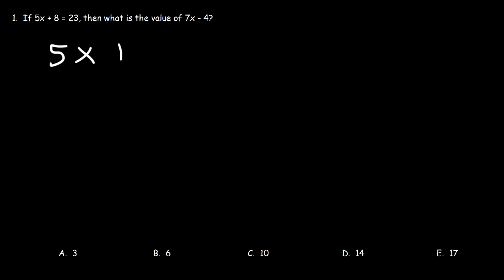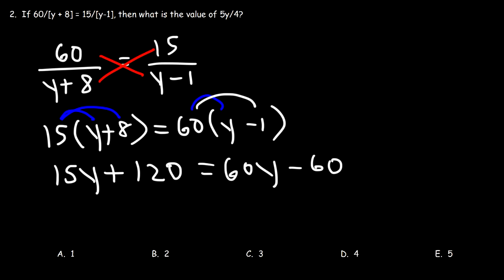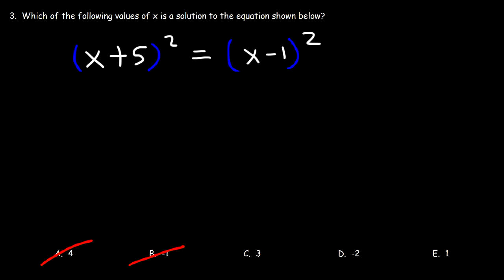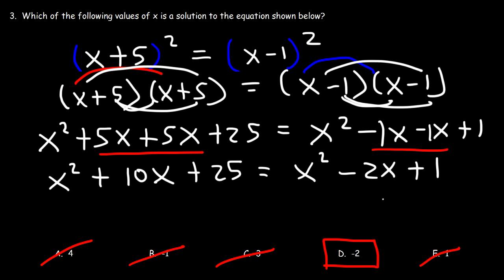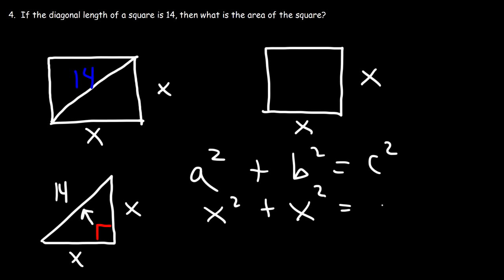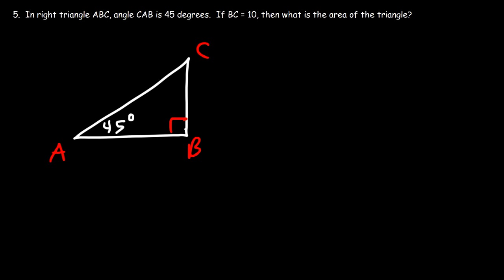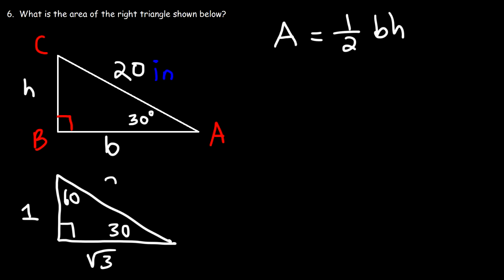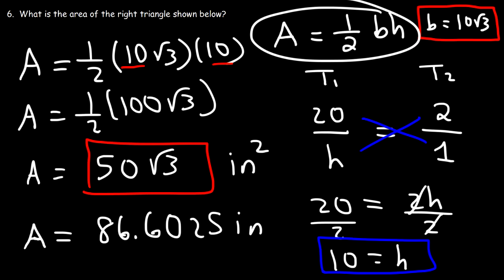SAT Math Tips Tricks and Strategies!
This video provides some SAT Math tips tricks and strategies that can be used for your upcoming sat exam.  It contains a few multiple choice problems and free response questions for you to work on.